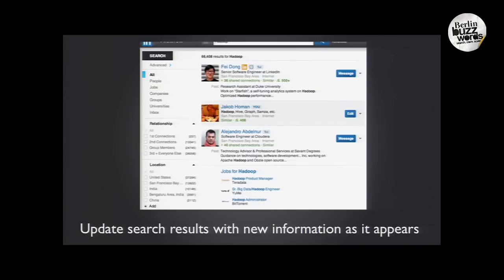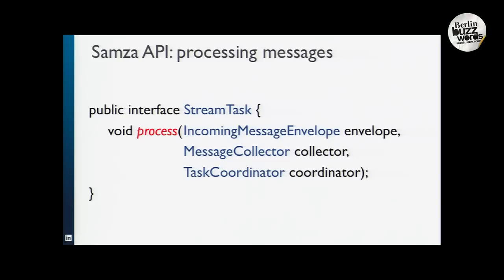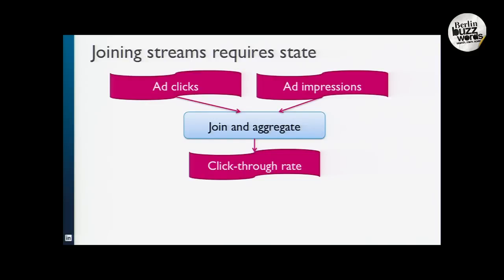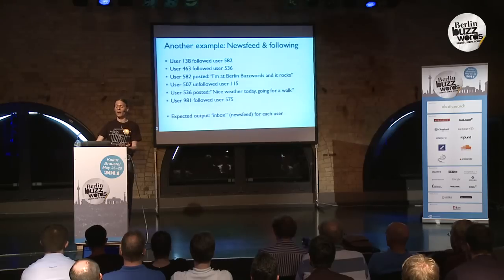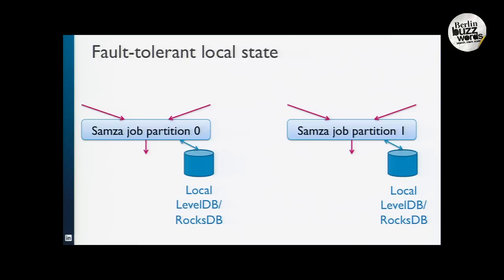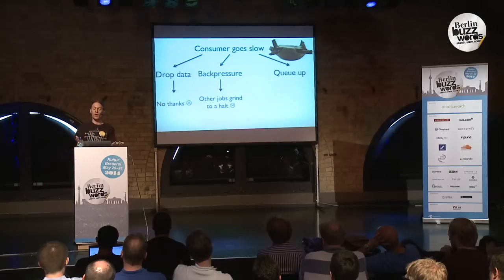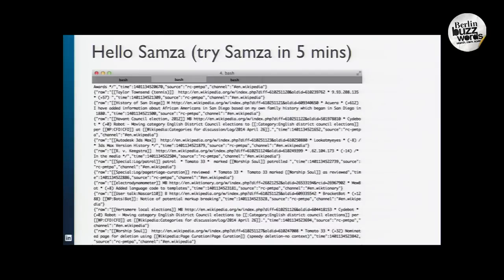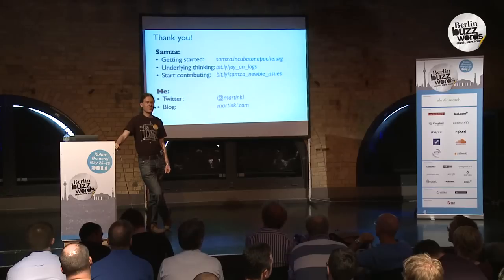Berlin Buzzwords 14: Martin Kleppmann - Samza @ LinkedIn: Taking Stream Processing to the Next Level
Stream processing is an essential part of real-time data systems, such as news feeds, live search indexes, real-time analytics, metrics and monitoring. But writing stream processes is still hard, especially when you're dealing with so much data that you have to distribute it across multiple machines. How can you keep the system running smoothly, even when machines fail and bugs occur?

Apache Samza is a new framework for writing scalable stream processing jobs. Like Hadoop and MapReduce for batch processing, it takes care of the hard parts of running your message-processing code on a distributed infrastructure, so that you can concentrate on writing your application using simple APIs. It is in production use at LinkedIn.

This talk will introduce Samza, and show how to use it to solve a range of different problems. Samza has some unique features that make it especially interesting for large deployments, and in this talk we will dig into how they work under the hood.